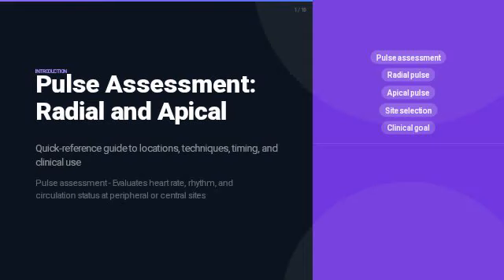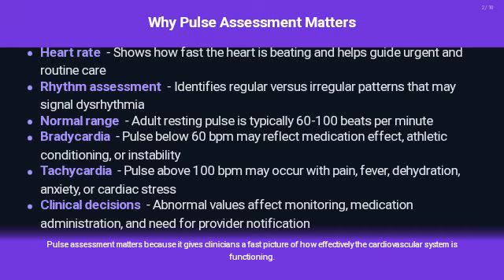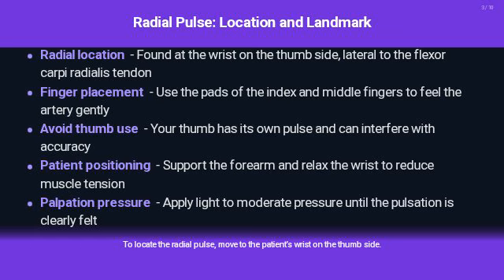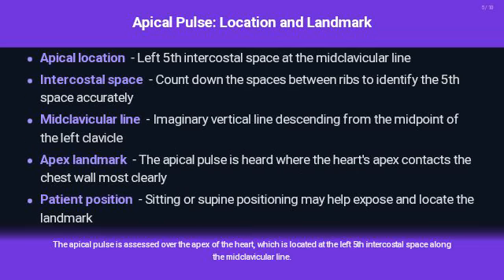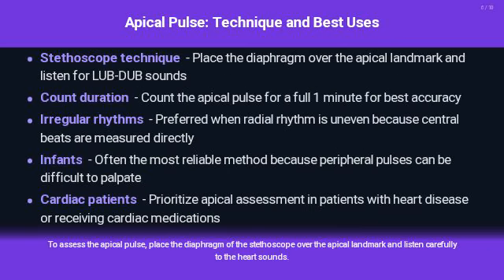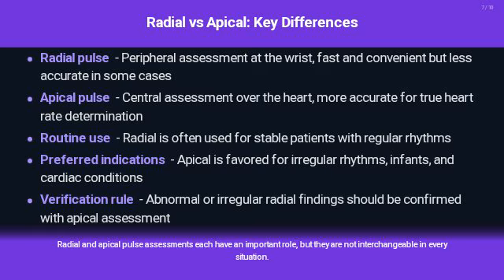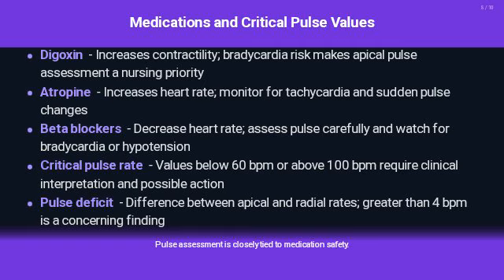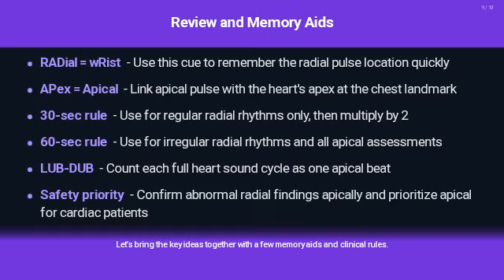Radial Vs Apical pulse.